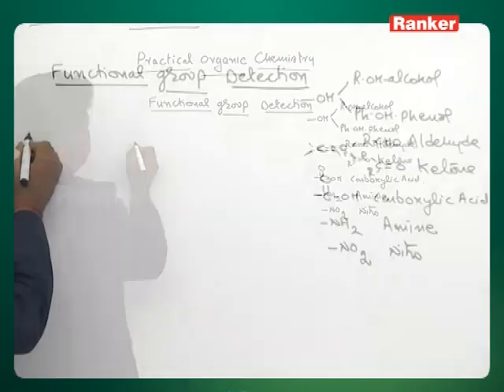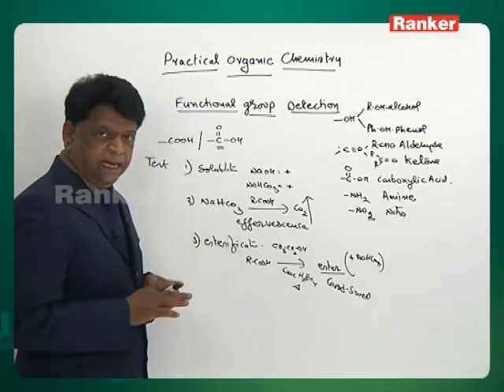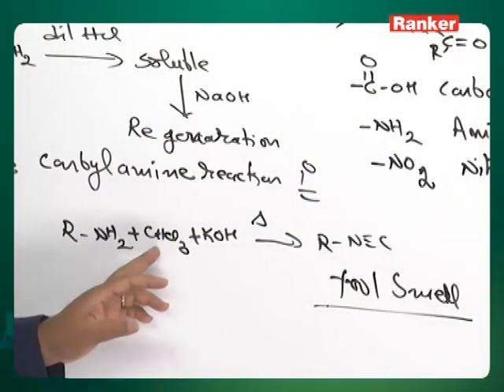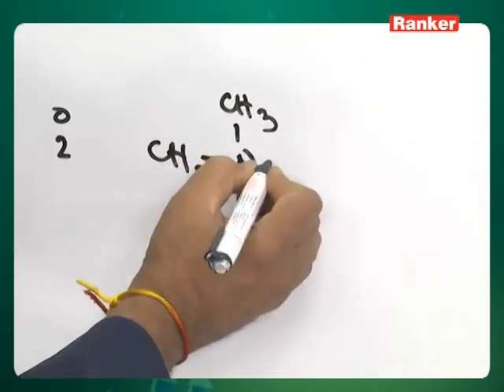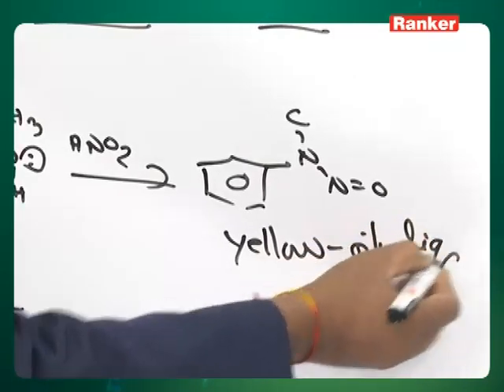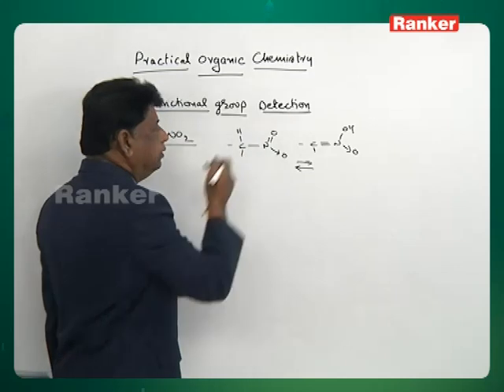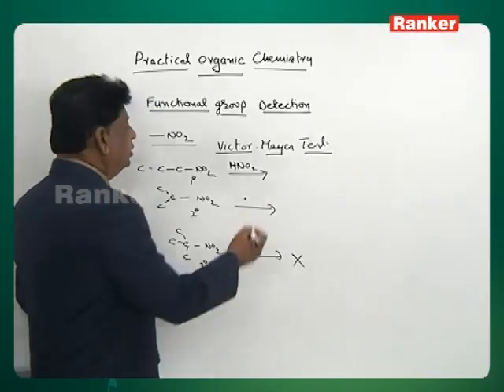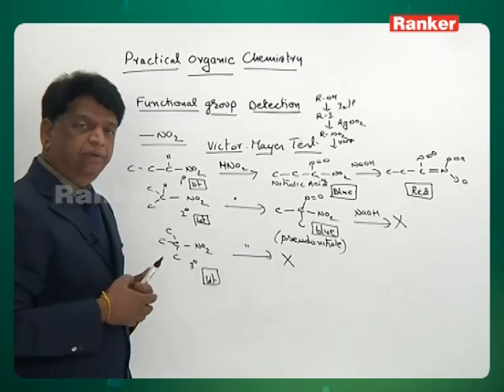Detection of Carboxylic Amino Functional Groups | Chemistry | Ramidi Prasad Reddy | Rankers Learning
Learn the detection of carboxylic and amino functional groups in this JEE(Main)-focused Chemistry session by Dr. Ramidi Prasad Reddy. Understand the principles and reactions to identify these crucial organic compounds. A must-watch for JEE aspirants aiming for clarity and confidence in organic chemistry!